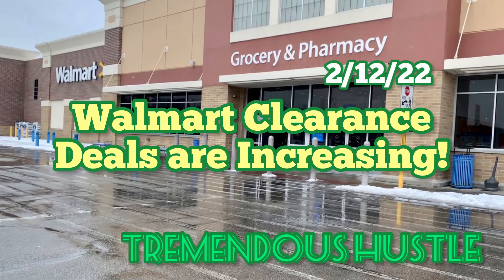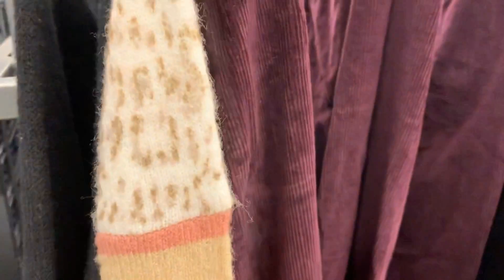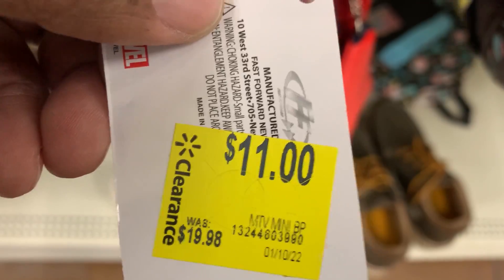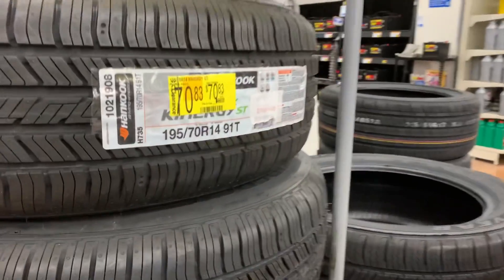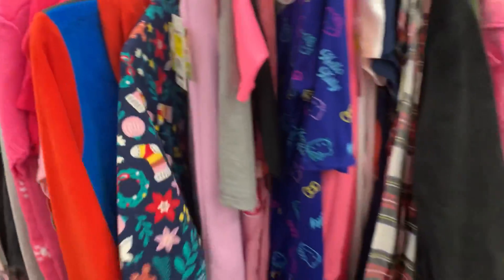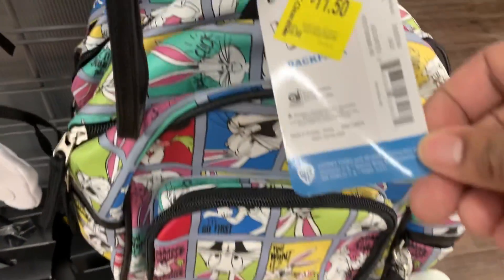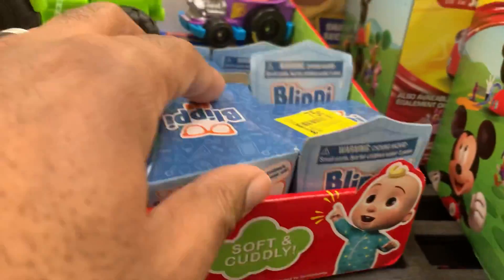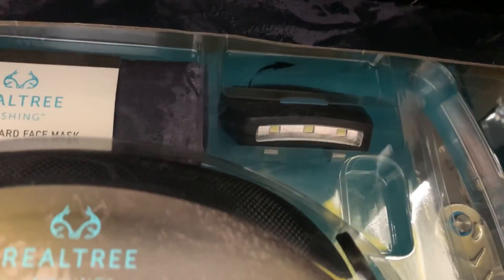Walmart Clearance Deals are Increasing! Clearance items all throughout the store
Walmart Clearance Deals are Increasing! This latest video highlights the clearance items all throughout our local Walmart stores. The Walmarts that had been very low on clearance items had more than I have seen since In more than 2 months.